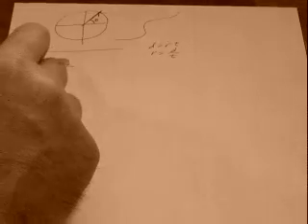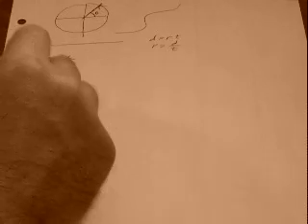College Algebra-Trigonometry 5.3d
Fourth part of lecture for Sec. 5.3 (Angles and Rotations)